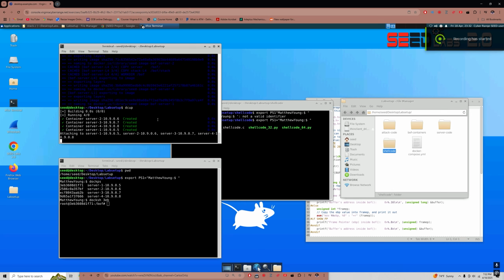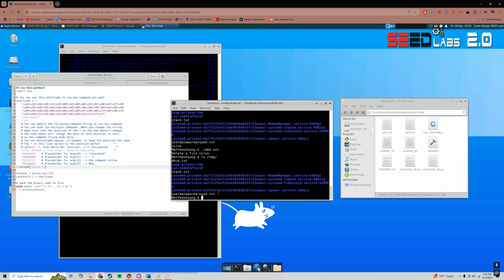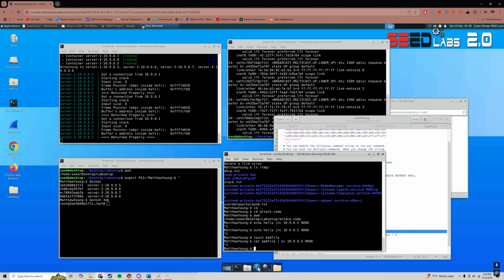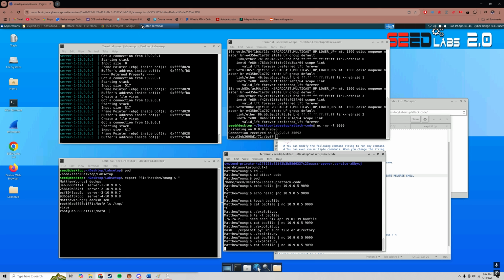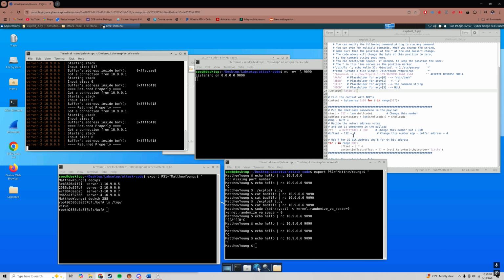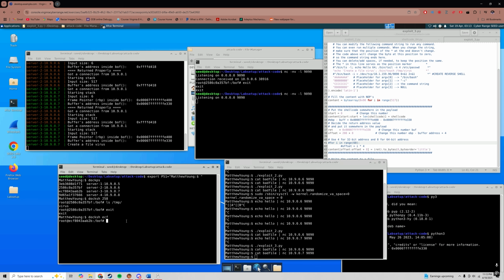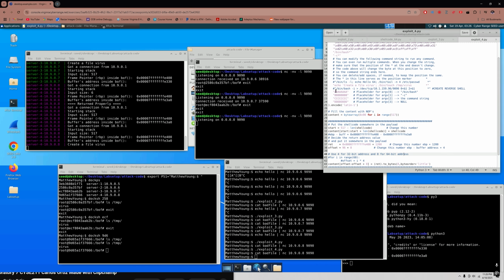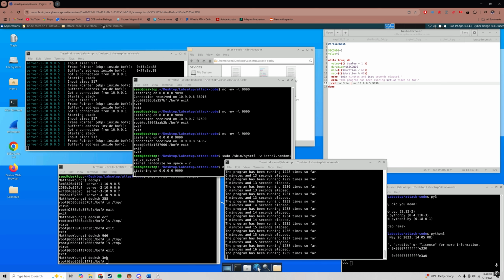Buffer Overflow Matthew Young